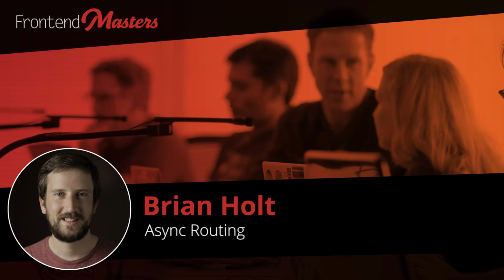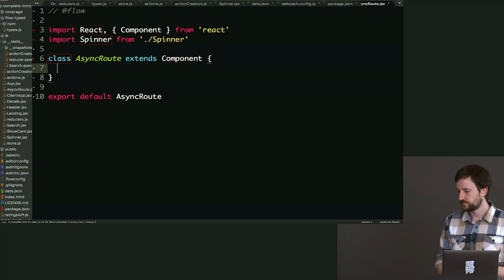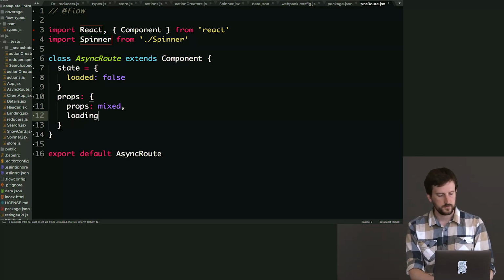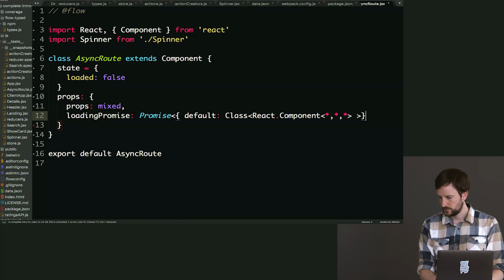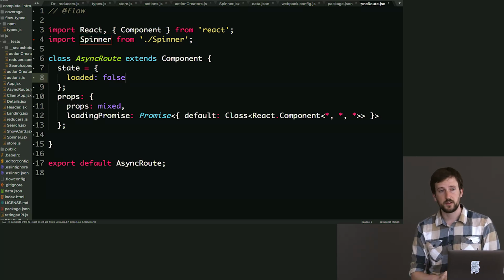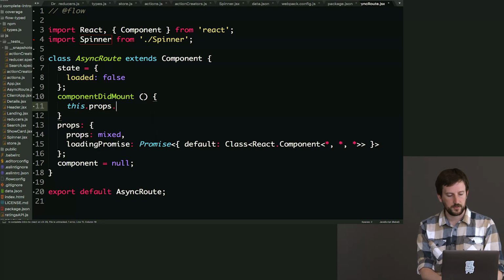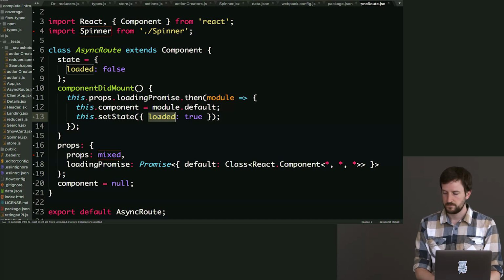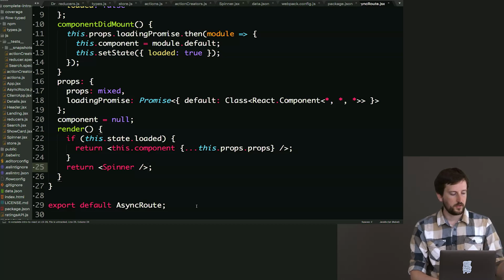13 2 async routing